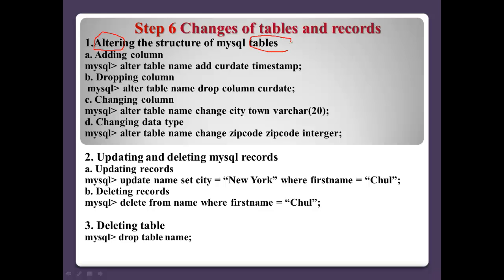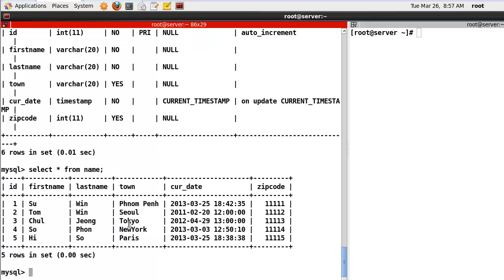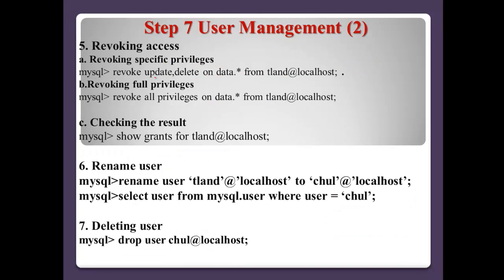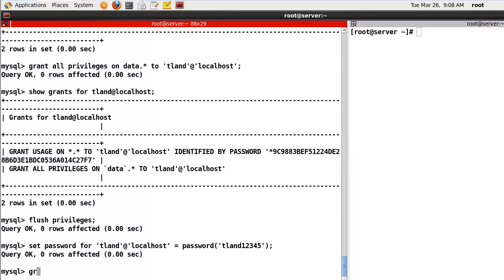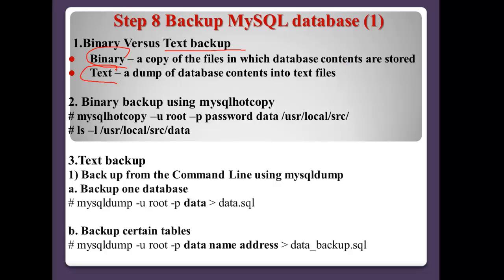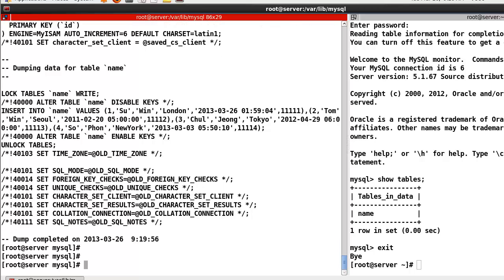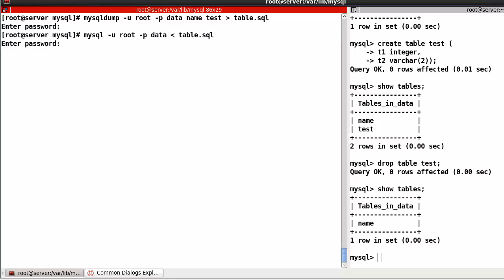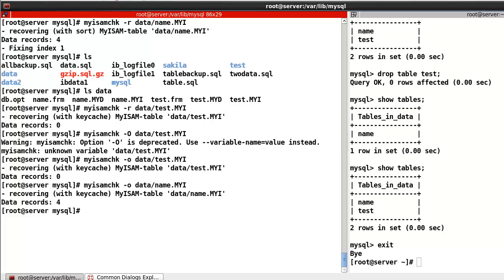Database Server Setup using MySQL on CentOS 6.3 - part 2/3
This video is the tutorial of database server setup using MySQL on CentOS 6.3. This is the second video among total three videos. This part focuses on database management on MySQL and next video will be GUI tools for MySQL such as phpMyAdmin and MySQL Workbench.